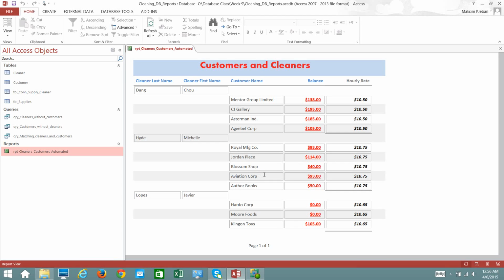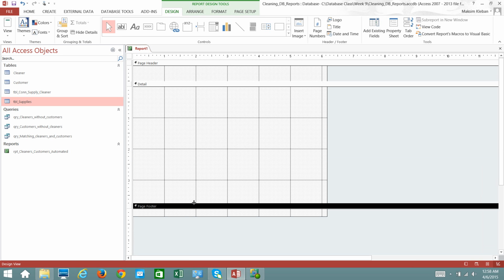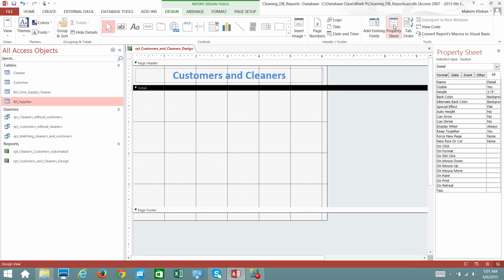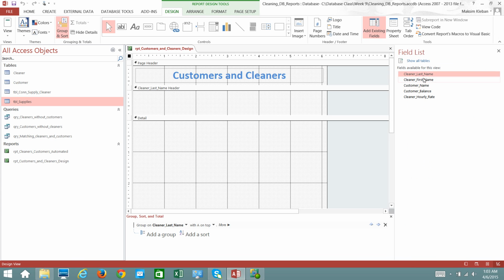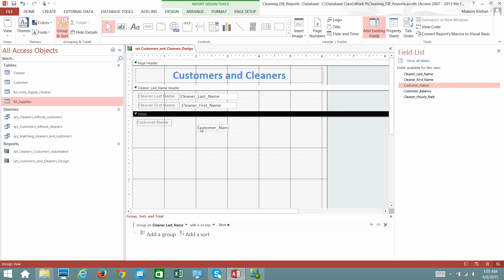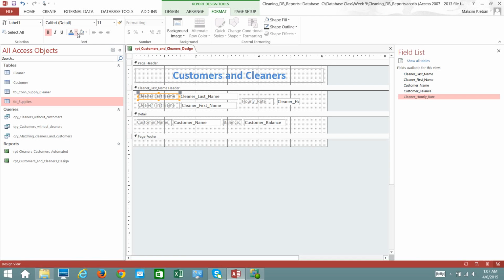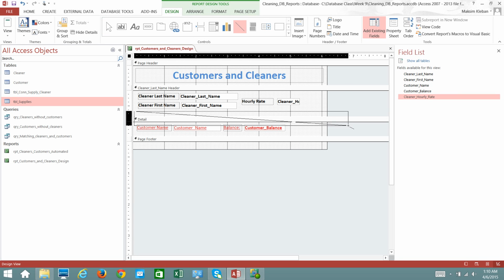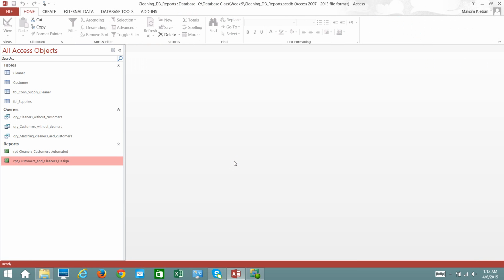Week 9 -Reports-Part 2 Design View - Class Assigment 7